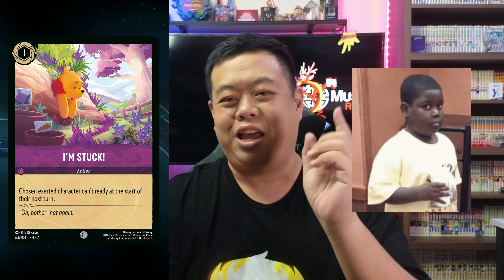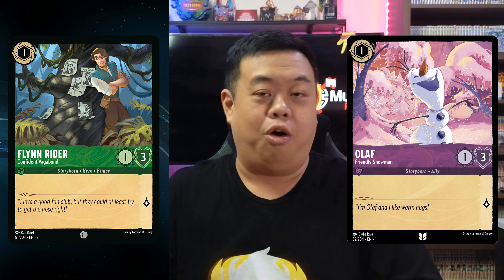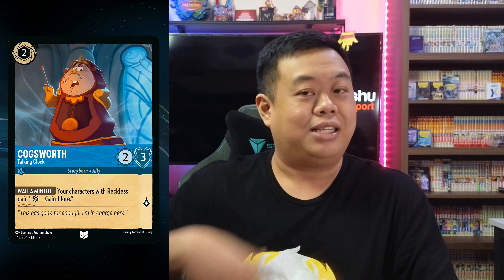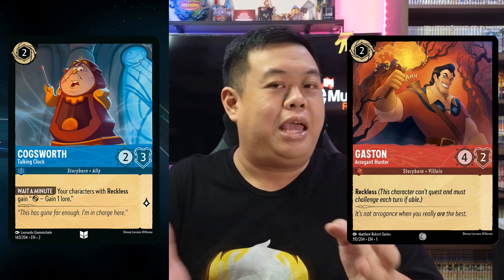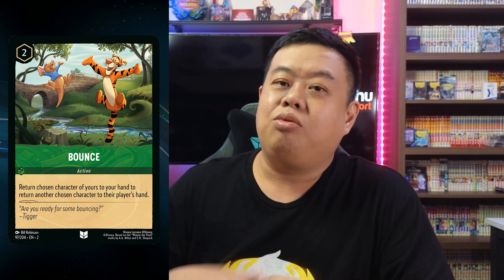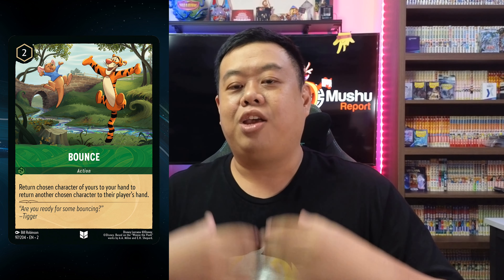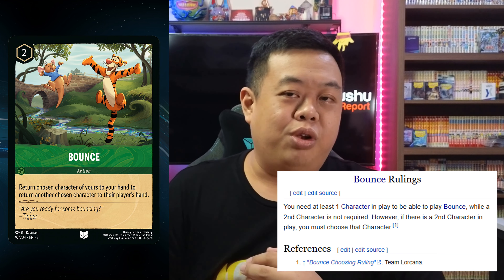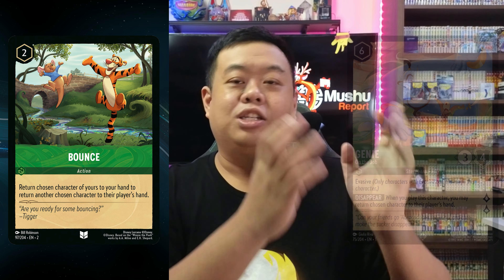Cogsworth Debuts in Disney Lorcana With Incredible Abilities!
6 new cards revealed in 1 week! Not bad for a start and some of these cards like Cogsworth are really good!

This channel is all about the new Disney Trading Card Game, Lorcana!

CHAPTERS
0:00 Intro
0:16 Earlier this week
1:55 Cogsworth debut!
7:20 Important ruling